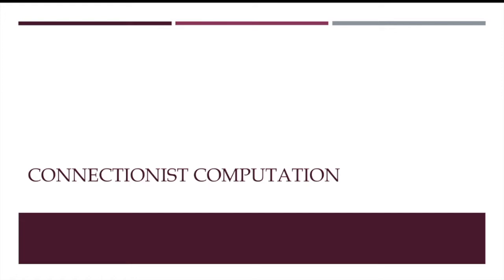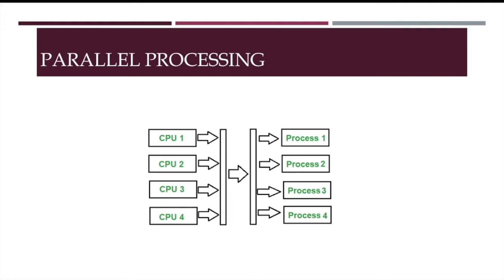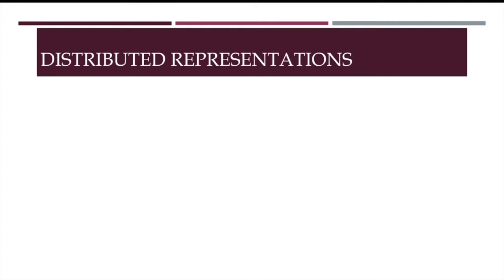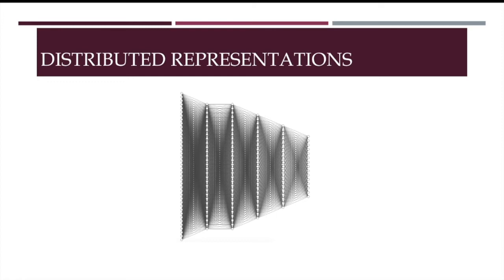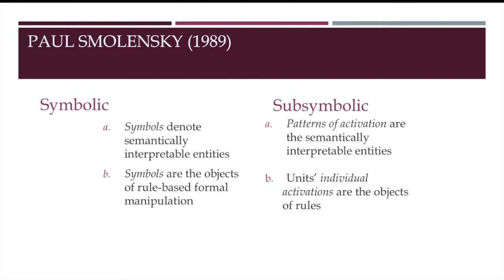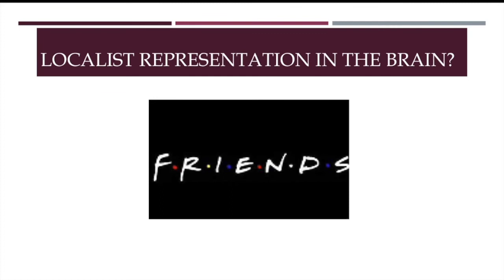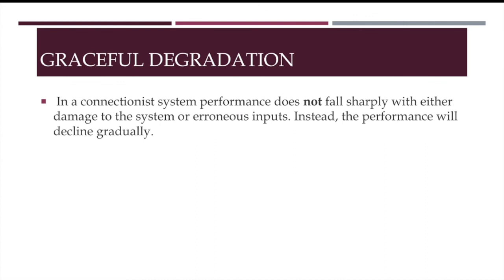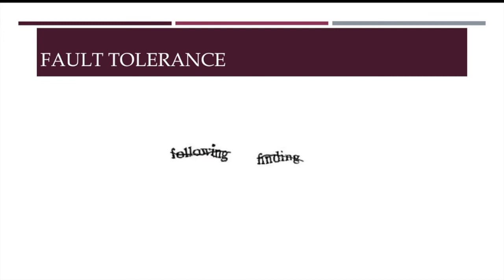Connectionism 6: Connectionism Information Processing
Neural networks can be seen as computers. So, how is information processed in a neural network?